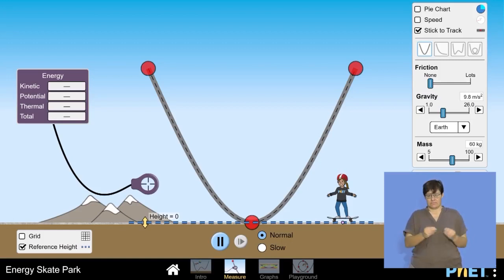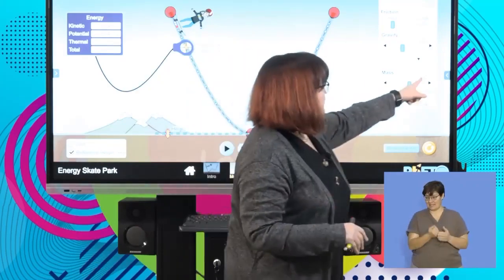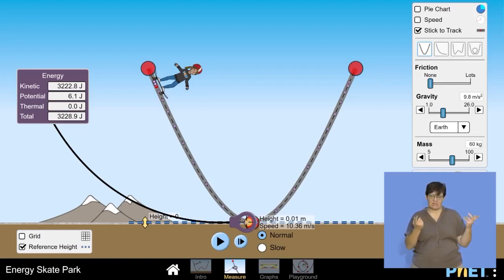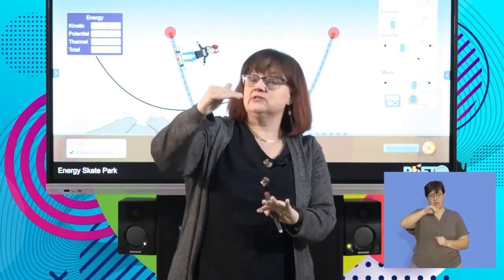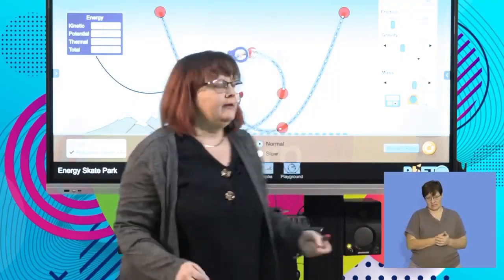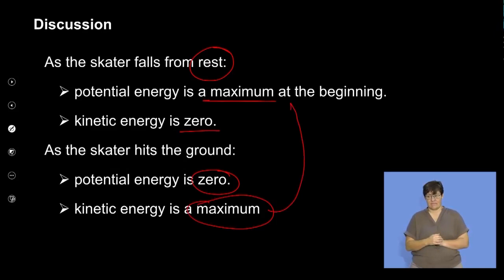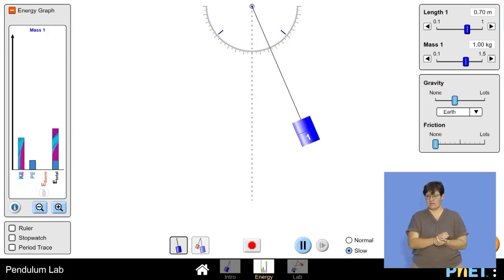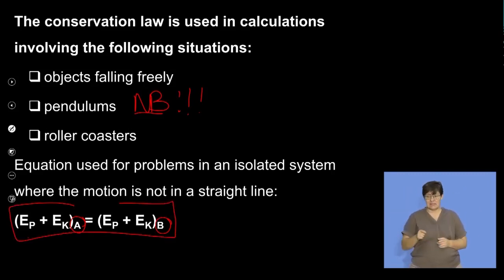Physical Sciences Grd 10 Energy Conservation S2